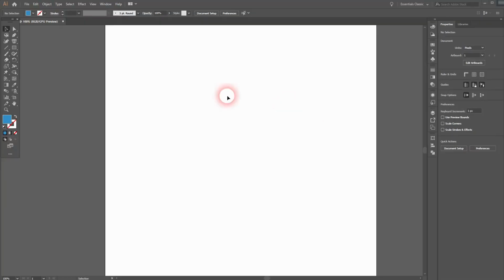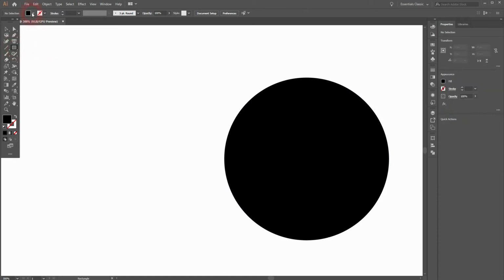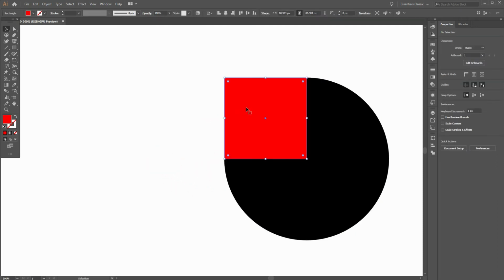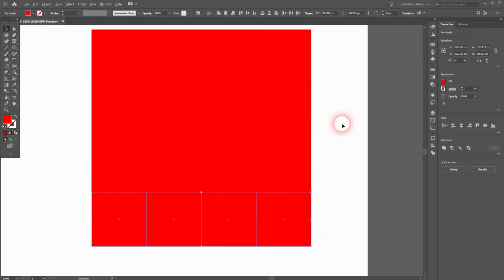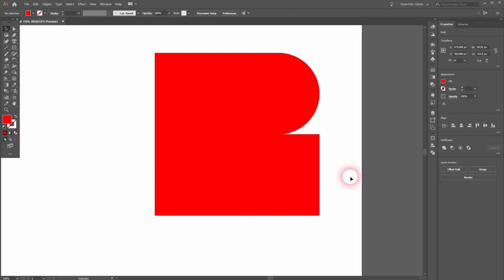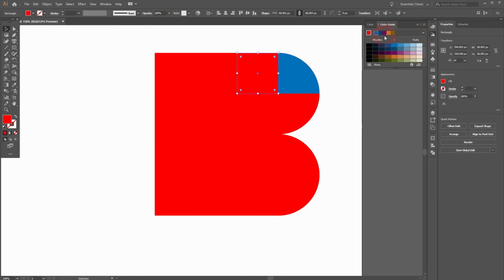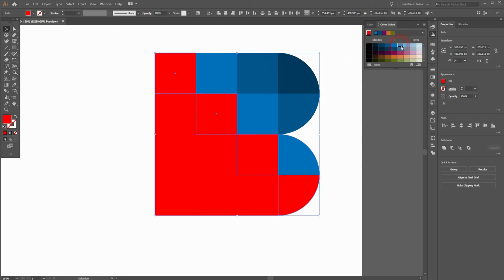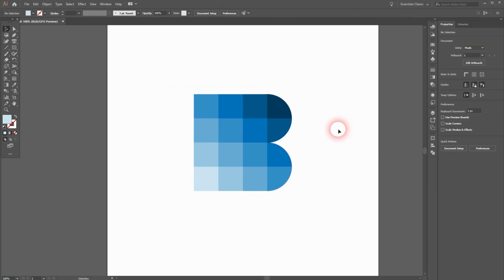Logo Design with Adobe Illustrator using the Colour Guide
In this tutorial I'll show you how to create a logo using the Colour Guide in Adobe llustrator.